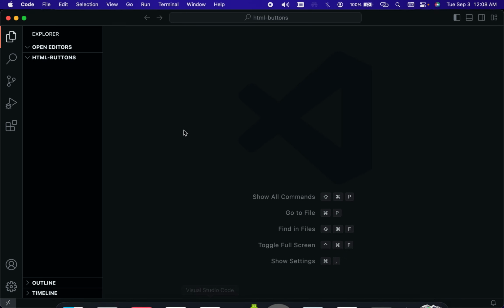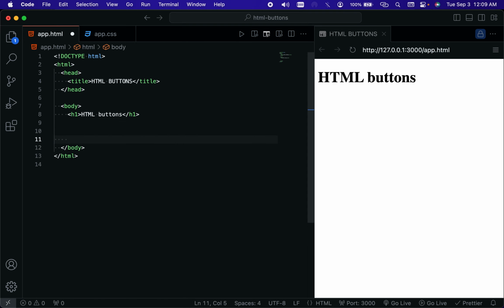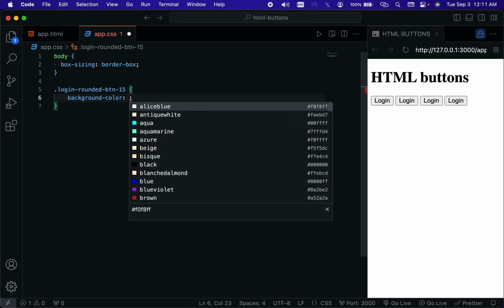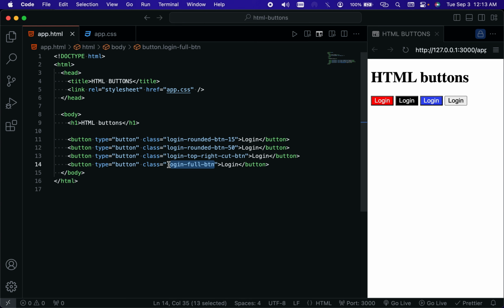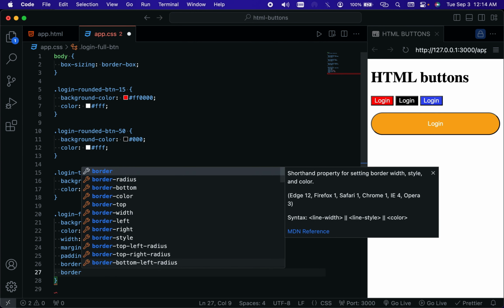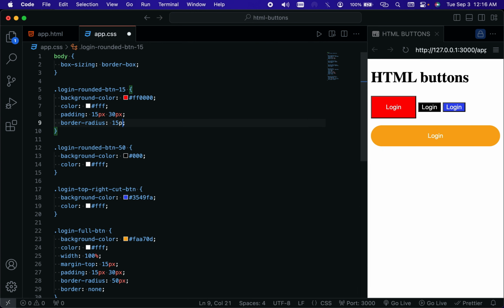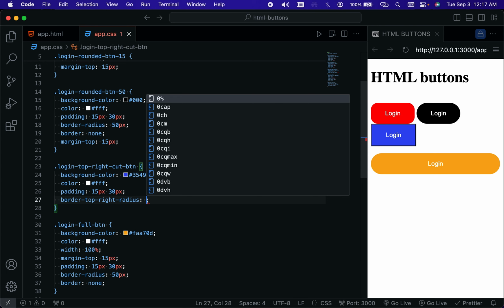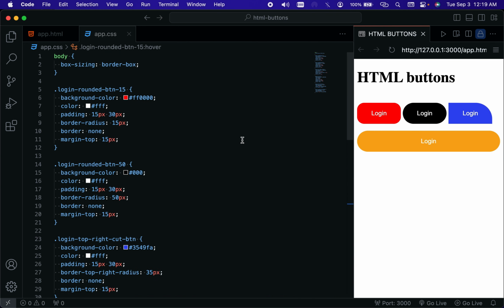How to Create HTML Buttons | Complete Guide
In this tutorial, you'll learn everything you need to know about creating buttons in HTML! Whether you're a beginner or looking to enhance your web development skills, this video covers the basics and some advanced techniques for styling and customizing buttons.

We'll explore:

Basic HTML button syntax
Different types of buttons (submit, reset, etc.)
Adding functionality to buttons using JavaScript
Styling buttons with CSS for different states (hover, active, etc.)

By the end of this video, you'll be able to create fully functional and stylish buttons for your websites or web applications.